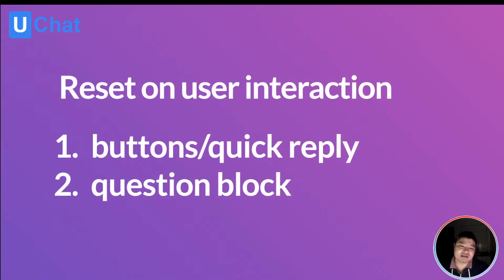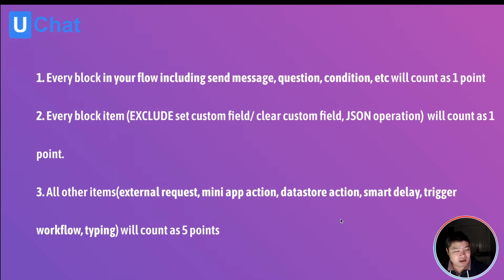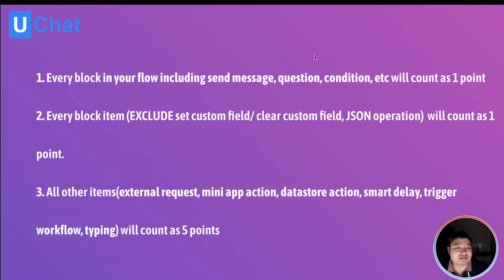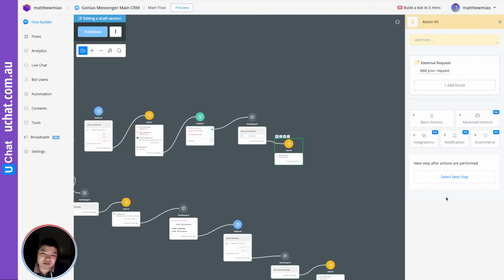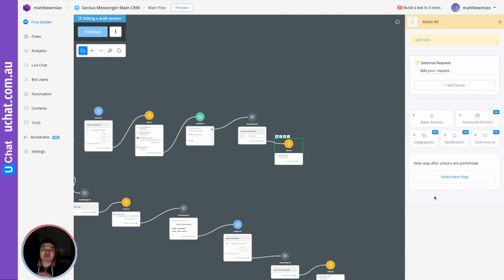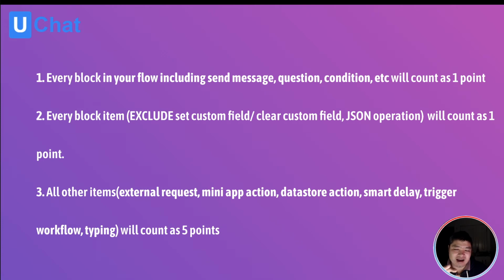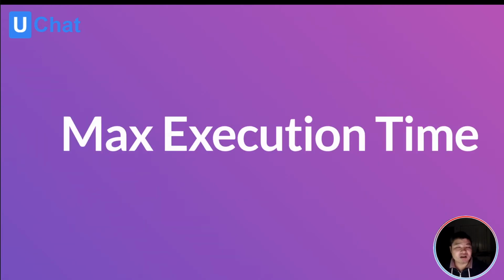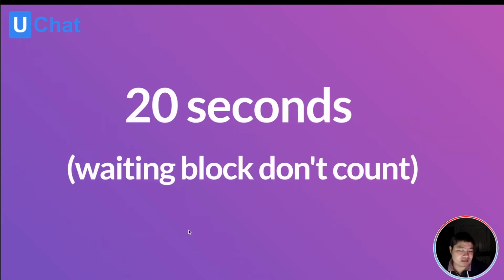Max Flow & Max Execution Time Updates